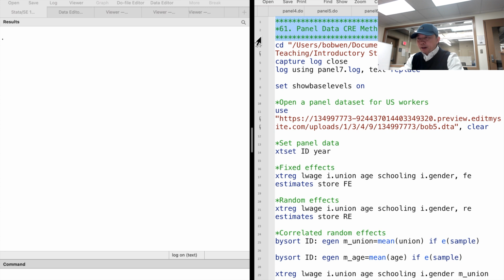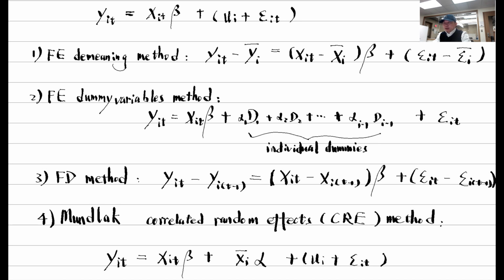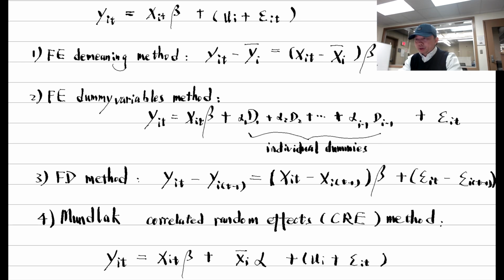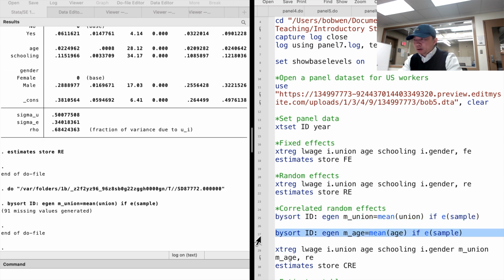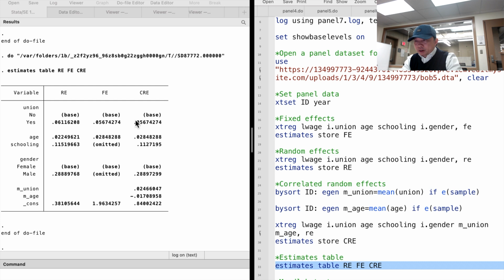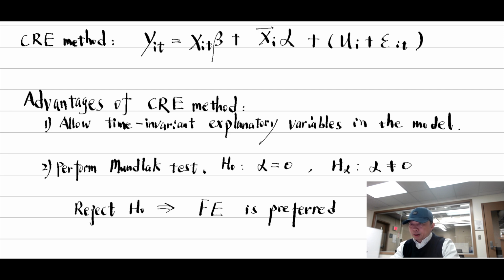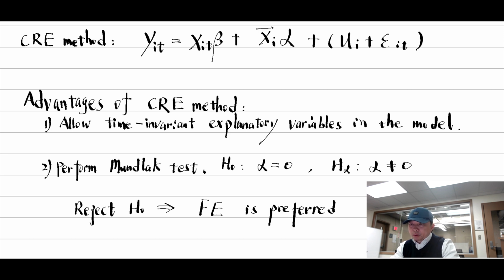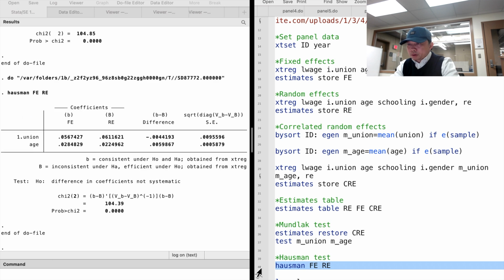Introductory Stata 61: Correlated Random Effects (CRE) Approach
Hi, I am Bob. So far, we have discussed three estimation methods for panel data models. We allow the explanatory variables to be correlated with the time-invariant component of the error term, and we can achieve consistent estimates using these methods. The individual fixed effects demeaning method is the most commonly used approach. It substracts the individual mean from observations so that the time-invariant component of the error term is eliminated from the model. The fixed effects dummy variables method treats the individual fixed effects as control variables and directly estimates them. The first differencing method removes the individual fixed effects by the first differencing transformation.

Today we will examine the fourth method that can consistently estimate the effect of explanatory variables on the outcome variable. It is called the "Correlated Random Effects (CRE)" approach. It is also called the "Mundlak's approach." Rather than subtracting the individual means from observations, we include the individual means in the model. After adding the individual means, "X i bar," to the model, we control for the correlation between the explanatory variables and the time-invariant component of the error term, i.e., the individual fixed effects "mu i." As a result, the estimate of the beta will be consistent.

*61. Panel Data CRE Method *
capture log close
log using panel7.log, text replace

*Set panel data
xtset ID year

*Fixed effects
xtreg lwage i.union age schooling i.gender, fe
estimates store FE

*Random effects
xtreg lwage i.union age schooling i.gender, re
estimates store RE

*Correlated random effects
bysort ID: egen m_union=mean(union) if e(sample)

bysort ID: egen m_age=mean(age) if e(sample)

xtreg lwage i.union age schooling i.gender m_union m_age, re
estimates store CRE

*Estimates table
estimates table RE FE CRE

*Mundlak test
estimates restore CRE
test m_union m_age

*Hausman test
hausman FE RE

log close